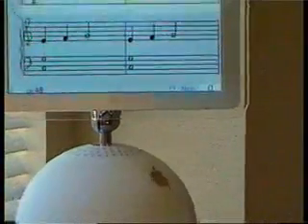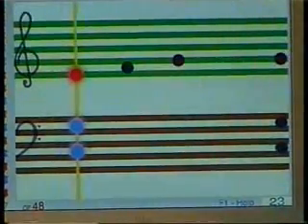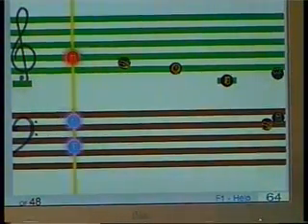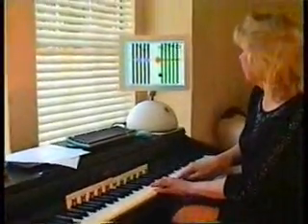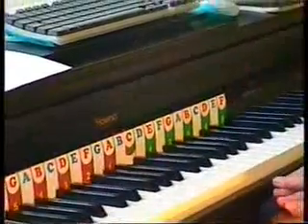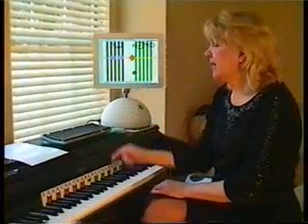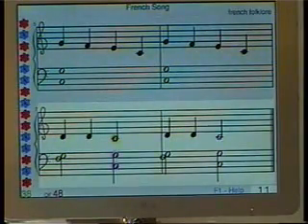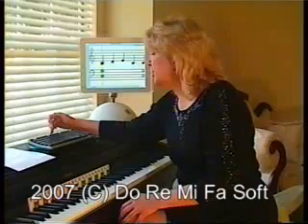How to read music? Lesson 1. How to focus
The students of different ages from 3 year old to adults successfully learned how to play piano and read music using interactive approach that teaches them to focus, develops eye-hand coordination, technique, music ear, memory and music eye-sight to read notation fluently.